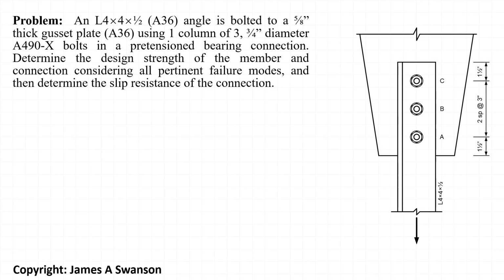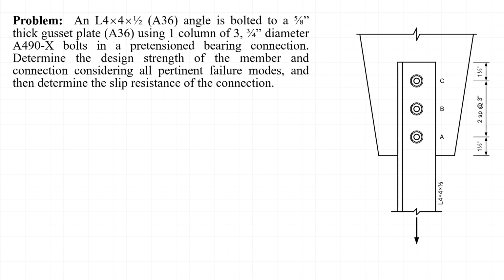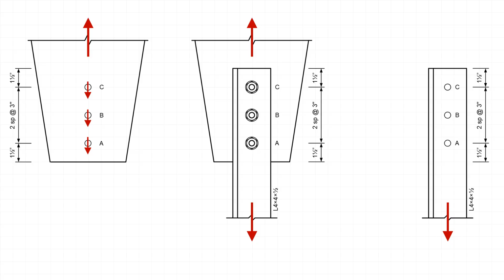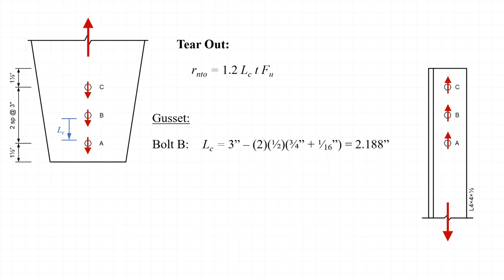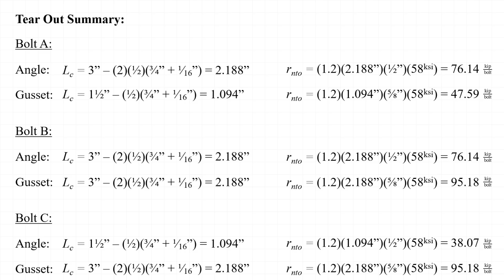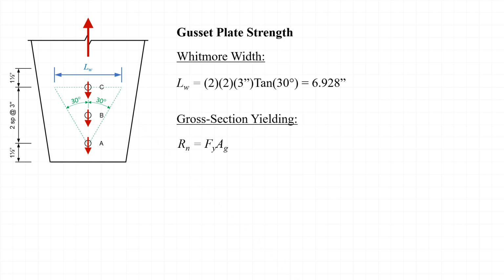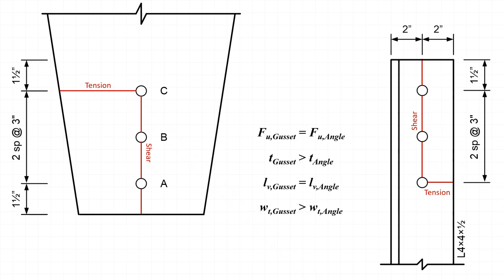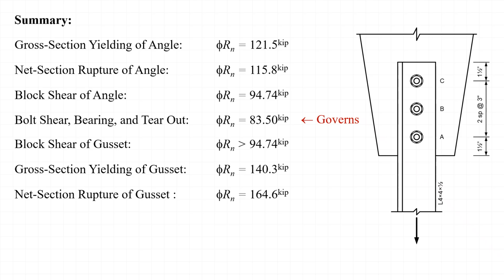Bolted Connection Example - Part A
An L4x4x½ (A36) angle is bolted to a 5/8” thick gusset plate (A36) using one column of 3, ¾” diameter A490-X bolts in a pretensioned bearing connection.  We will determine the design strength of the member and connection considering gross-section yielding and net-section rupture of the angle, block shear of the angle, bolt shear, bearing, and tear out, block shear of the gusset, and gross-section yielding and net-section rupture of the gusset.  Additionally, as requested in the instructions, we’ll also calculate the slip resistance of the connection.

American Institute of Steel Construction AISC 360-22

, and then determine the slip resistance of the connection.